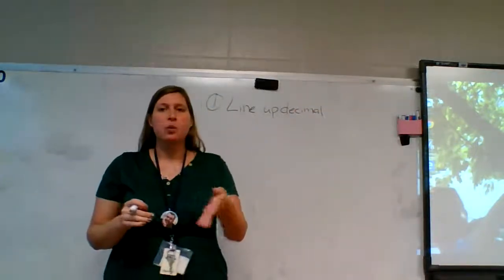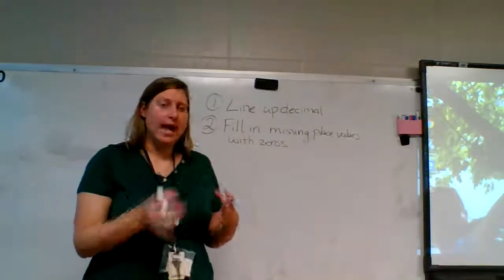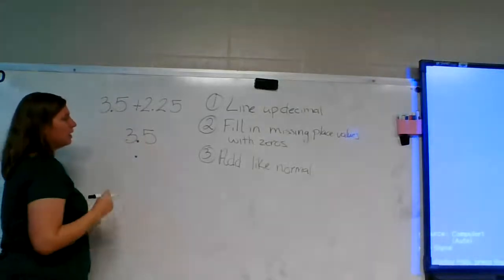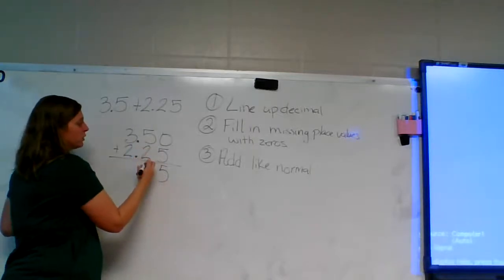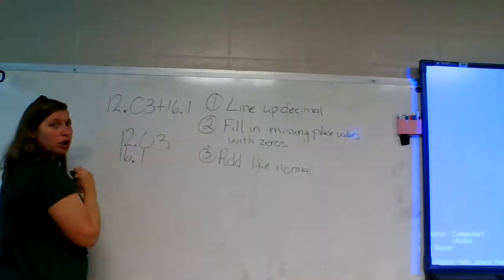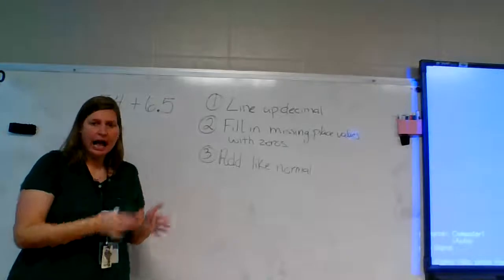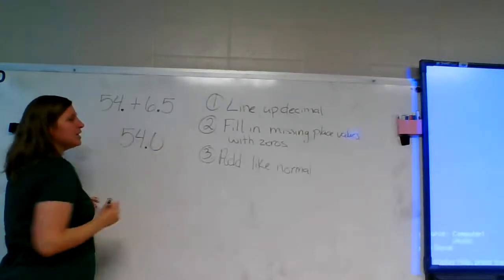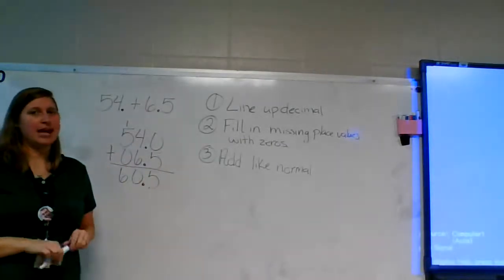Adding Decimals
Following simple steps to add decimals correctly!
1) Line up the decimal
2) Fill in missing digits with a zero
3) Bring decimal straight down into the answer
4) Add like normal!!

You will be adding decimals like a champ in no time!